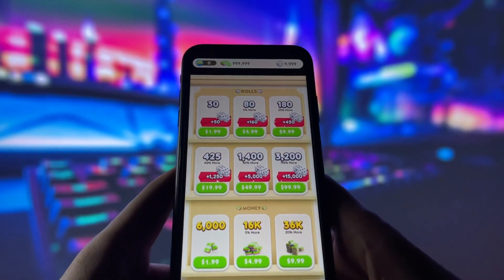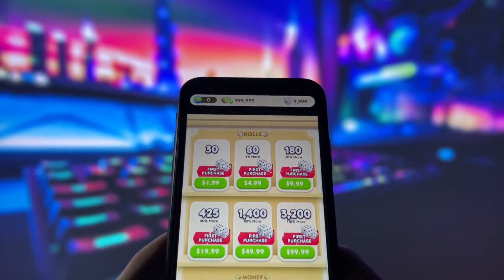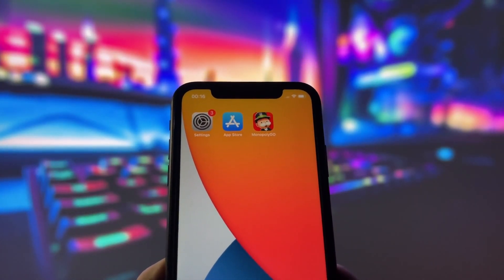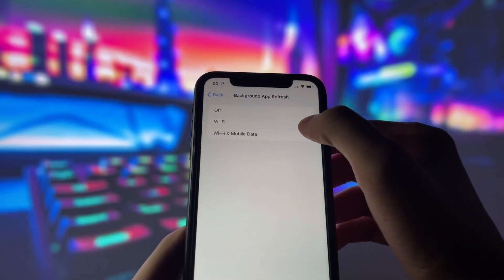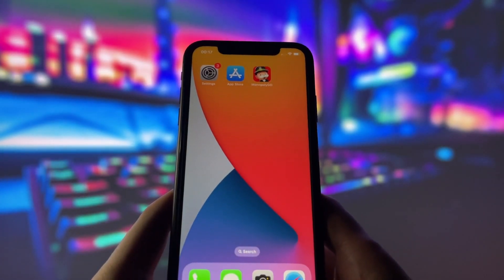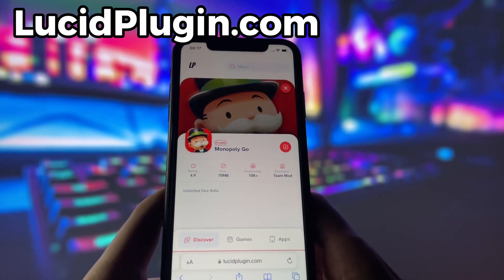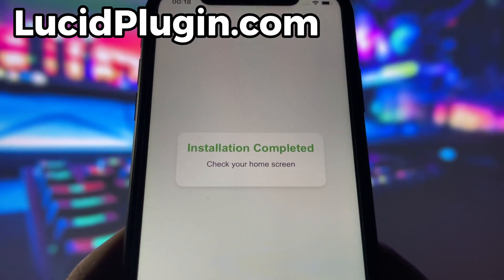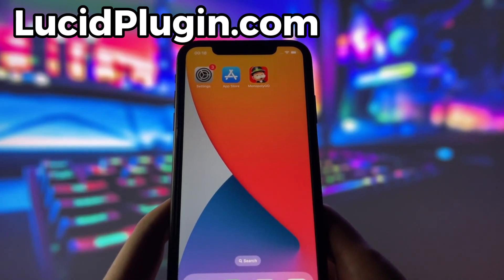Monopoly GO HACK ✅ Get Unlimited Free Dice Rolls in Monopoly GO! 🎲 Android iOS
Want to level up faster in Monopoly GO? This video will show you the ultimate hack to get unlimited free dice rolls on both Android and iOS! Whether you're looking to dominate the game or just have more fun with endless rolls, this method is easy to follow and 100% safe.

Stay ahead of your opponents and roll your way to victory with these simple steps. By the end of this video, you'll be mastering the Monopoly board like never before. Make sure to watch till the end for all the tips and tricks!